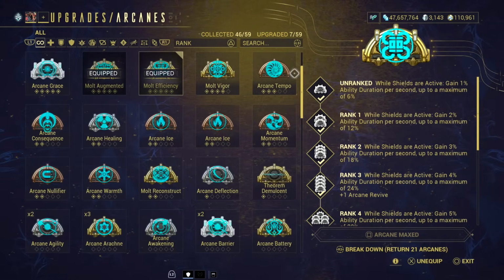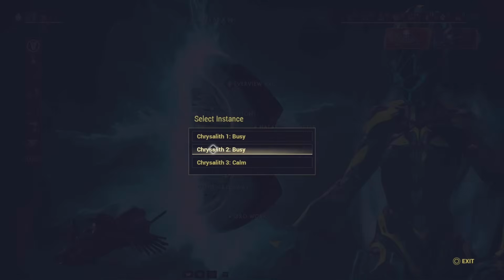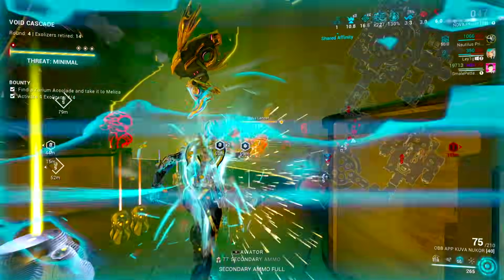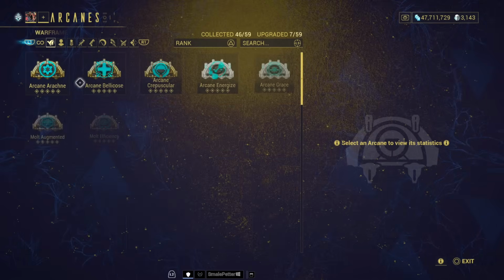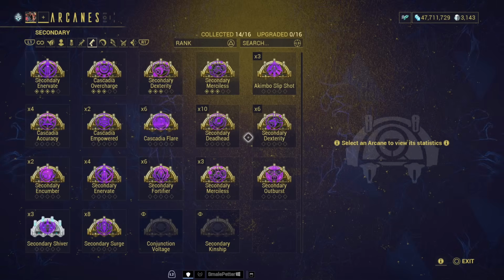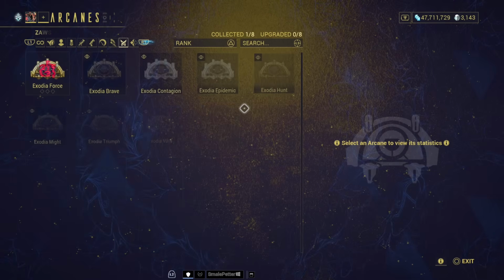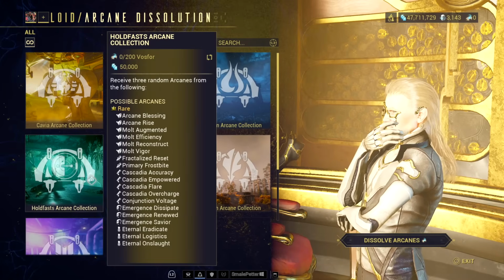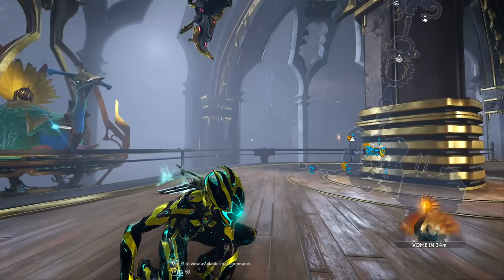How To Farm Arcanes & Best Warframe Arcane Farm to Do First!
0:00 Intro
0:34 unlocking arcane segment
1:17 Most Important warframe arcanes
1:54 void cascade guide
3:28 holdfast vendor
4:38 Best Amp Arcanes
5:26 Best Primary arcanes
7:09 Melee Arcanes
7:31 kit & Zaws
8:06 How To get Vosfor
9:09 best way to find arcane locations
9:40 How to unlock arcane slots

Welcome to our comprehensive Warframe Kuva Lich Guide! 🚀 In this video, we'll dive deep into everything you need to know about Kuva Lich in Warframe. We'll cover topics like Kuva Lich weapons, how to fight a Kuva Lich, and even how to get the elusive Kuva Lich Ephemera.

Whether you're a beginner or a seasoned player, this guide is designed to help you understand the ins and outs of the Kuva Lich system in Warframe. We'll also touch on the latest Warframe updates and what they mean for your Kuva Lich battles.

Remember, knowledge is power, Tenno. Equip yourself with the right tools and strategies, and no Kuva Lich will stand in your way. Let's get started!'

This description includes the top keywords related to 'warframe kuva lich guide' that have high search volumes and low competition, such as 'Warframe Kuva Lich', 'Kuva Lich weapons', 'Warframe updates', 'Warframe 2022', and 'Sisters of Parvos'. Including these keywords in your description can help improve your video's visibility on YouTube. Remember, the best keywords are the ones with the highest overall score, which rewards higher search volumes and lower competition scores. Keywords with overall scores above 50 are optimal for your video."

Unlock a new class of weapon in Warframe with the powerful Kuva weapon. Join us as we delve into the world of Kuva farming and learn how to fuse weapons for enhanced stats. Discover the elemental percentage bonus and get ready to dominate with the Kuva Hind, a bonus variant of the Hind that rivals Prime weapons.

Join us in the exciting world of Warframe as we explore the incredible Kuva weapon. Learn the secrets of Kuva farming and master the art of fusing weapons together for ultimate power. Discover the hidden bonuses and enhanced stats of the Kuva Hind, a unique variant that will make you unstoppable.

Curious about the mysterious Kuva weapon in Warframe? Join us as we unravel its secrets and guide you through the process of Kuva farming. Learn how to calculate the elemental percentage bonus and uncover the hidden power of the Kuva Hind, a variant with stats that rival even Prime weapons.